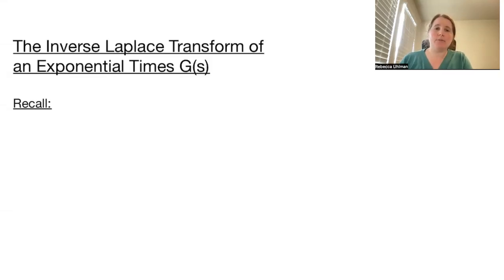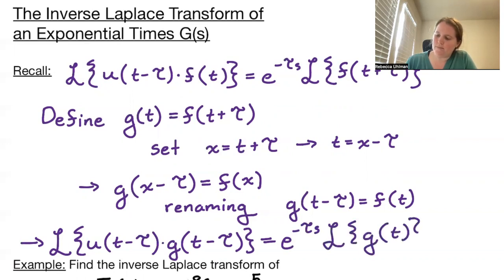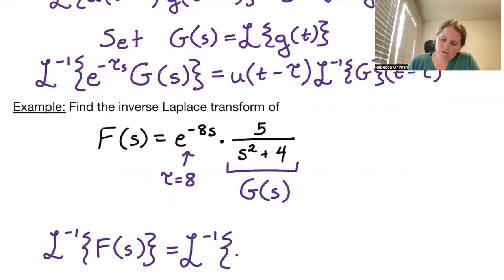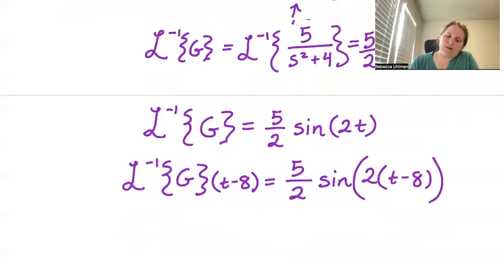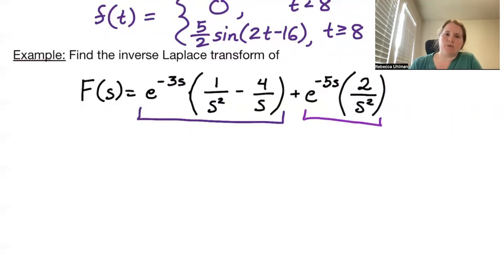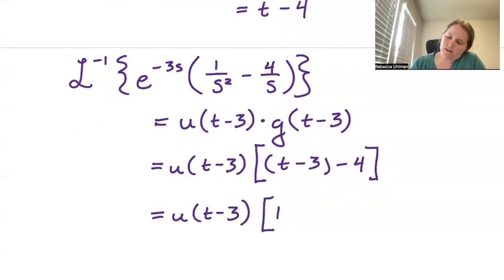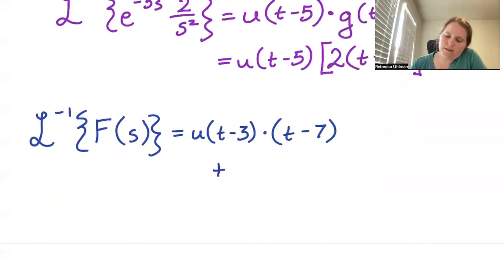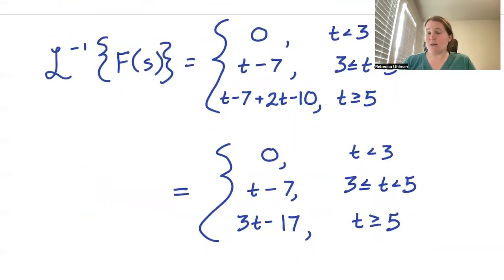DiffEQ Section 8.4, part 5: The Inverse Laplace Transform of an Exponential Times G(s)